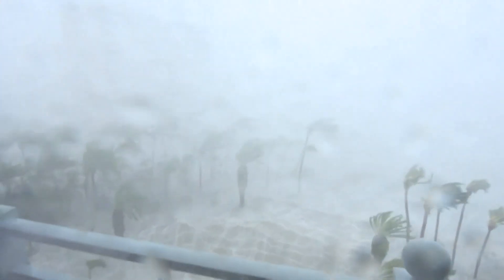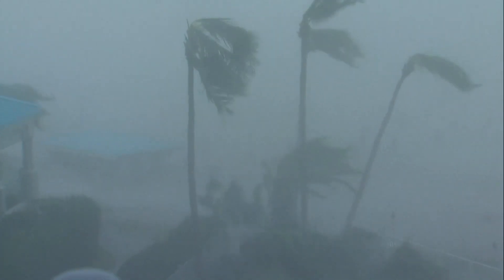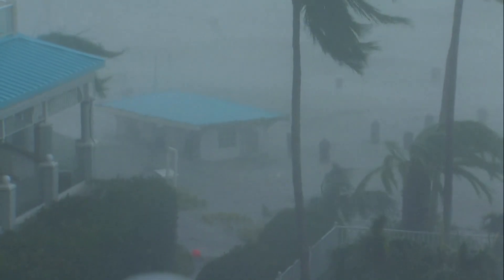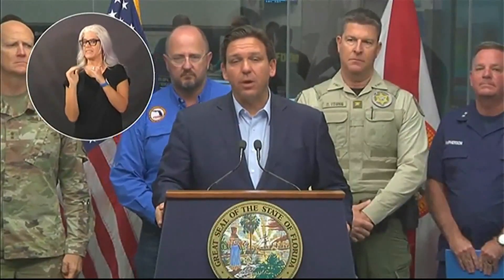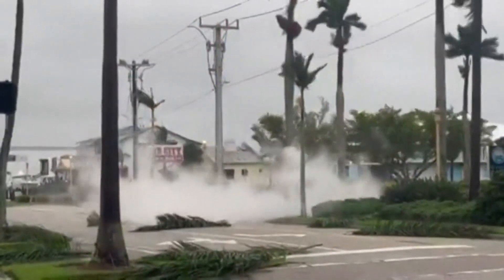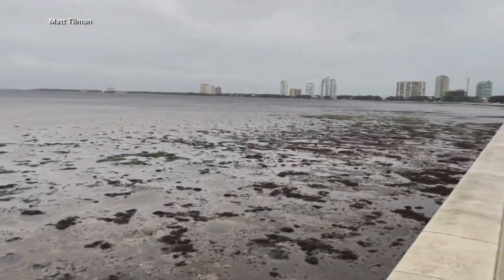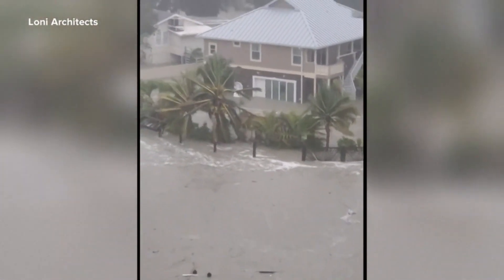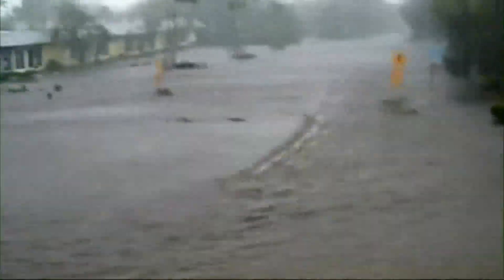Southwestern Florida takes direct hit from Hurricane Ian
Latest on the conditions in southwestern Florida after Hurricane Ian directly hit the area as a Category 4 storm.